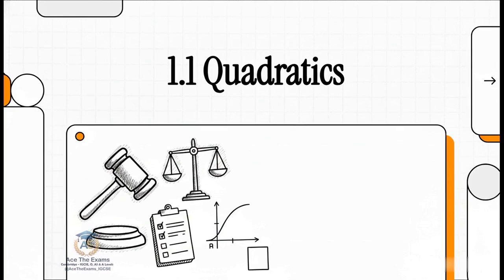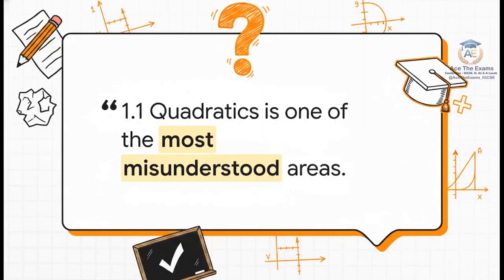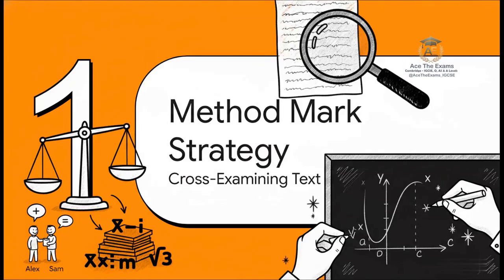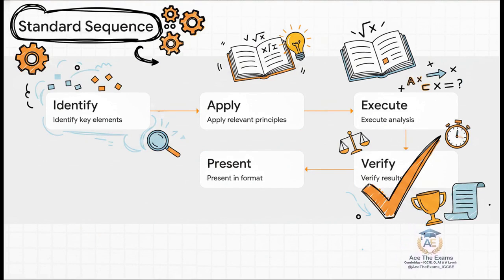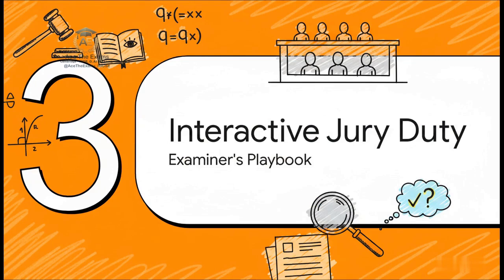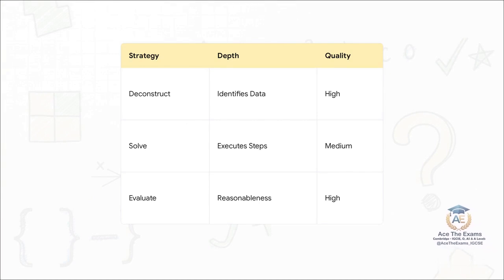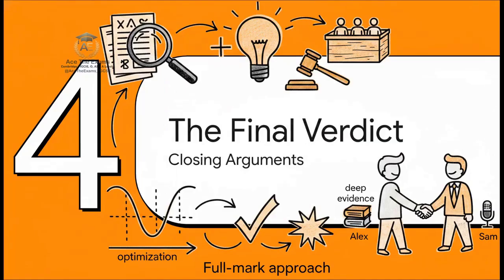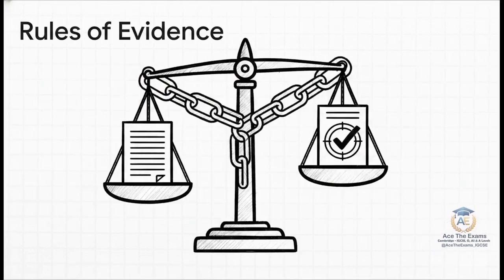Quadratics completing the square Mathematics 9709 AS and A Level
Welcome to Ace The Exams! In this comprehensive structured lesson, we master: 122 Quadratics completing the square Mathematics 9709 AS and A Level.